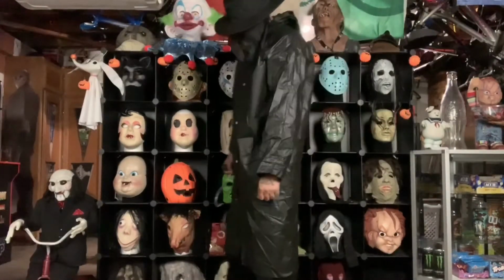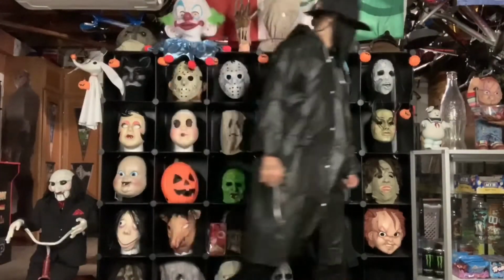I know what you did last summer costume (horrorspot)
facebook group for who ever wants to join the horror family at the horror spot family

you could send fan mail to be shown on the channel at
11251 sierra ave suite 2e